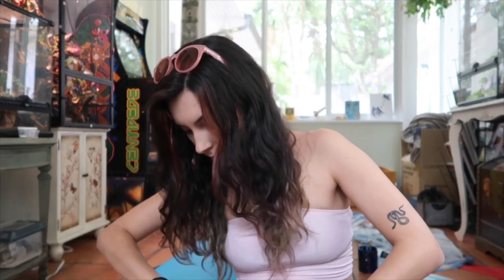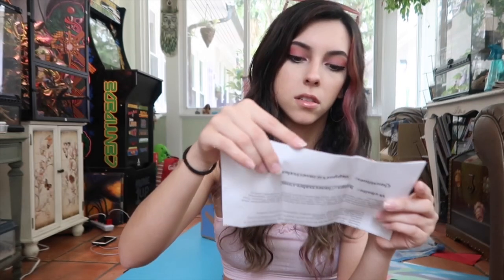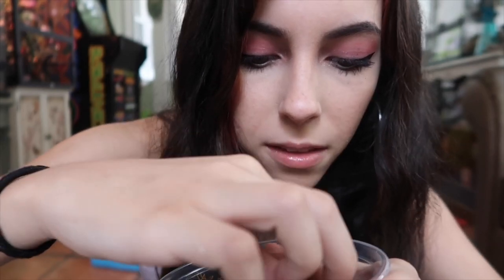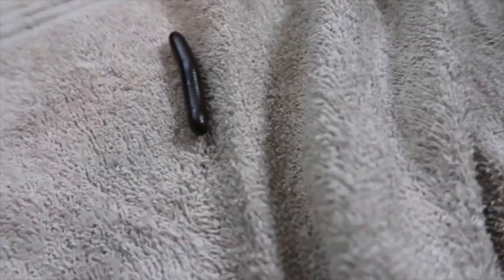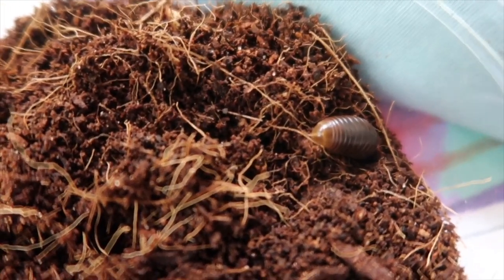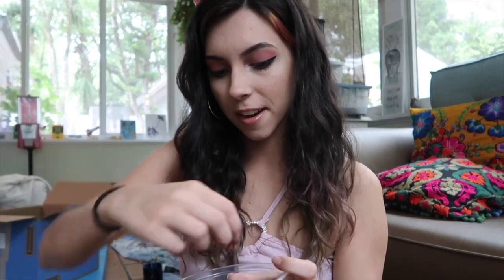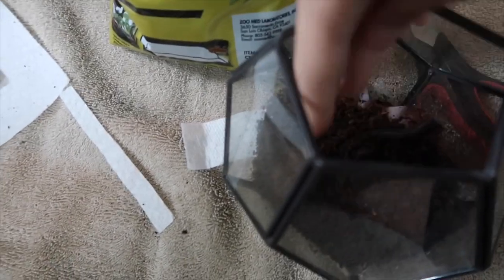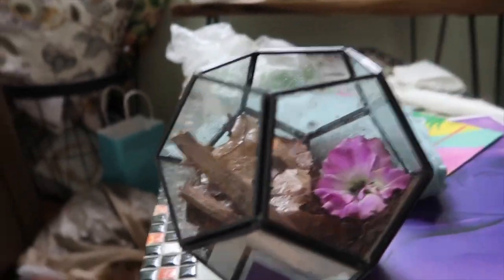GIANT MILLIPEDE UNBOXING + ENCLOSURE SETUP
Hello! I ordered a North American giant millipede in the mail a few days ago and this is the unboxing! I also set up his new terrarium!